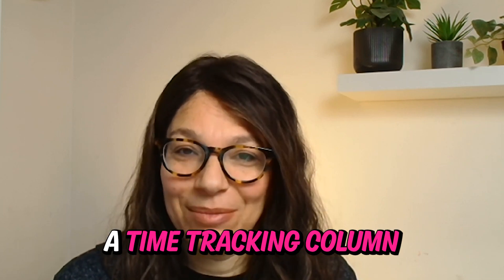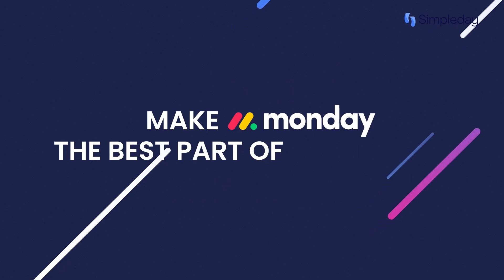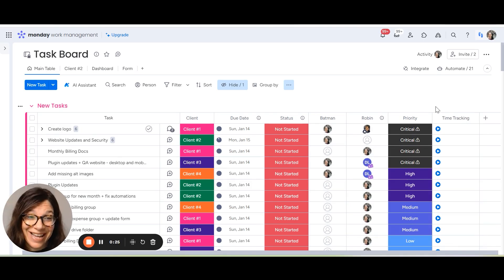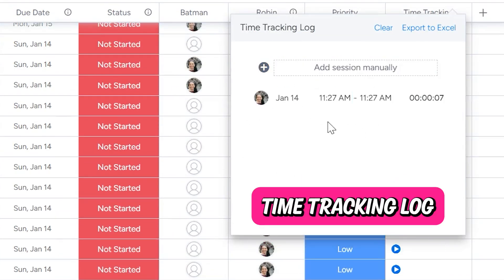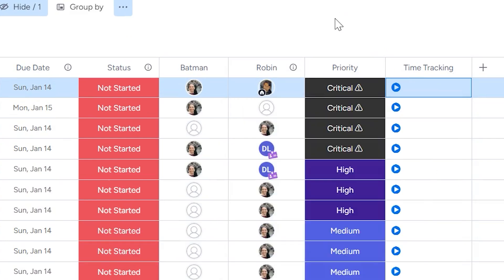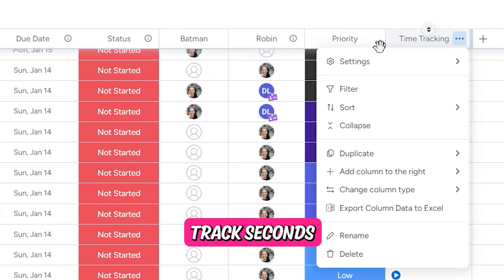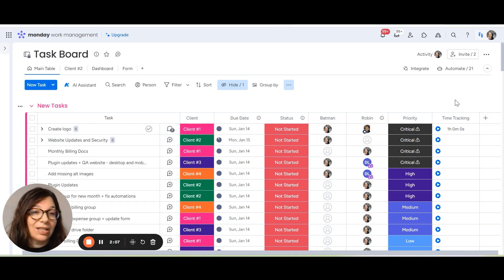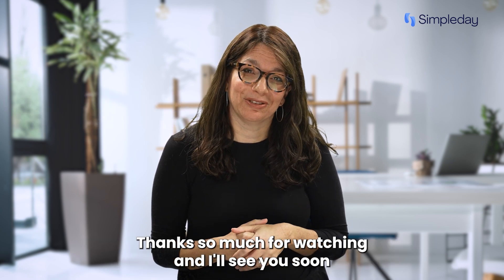How to Add Time Tracking to Your monday.com Board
Take your project management to the next level with time tracking on monday.com! Learn in this monday.com tutorial how to add this valuable feature to your boards in just a few simple steps. Improve productivity, track progress, and meet deadlines with ease using this easy tutorial. Don't miss out on this game-changing tool for your project management needs!

*FREE RESOURCES*

*RELATED SEARCHES*